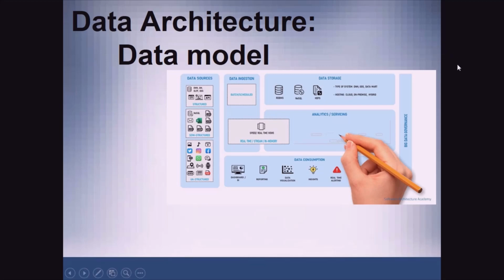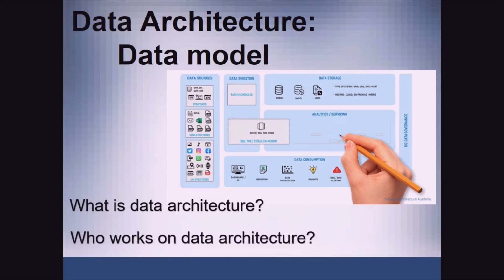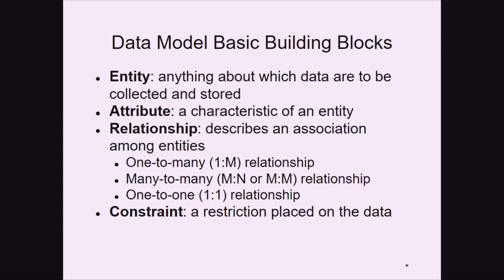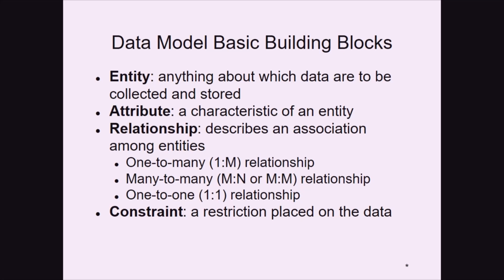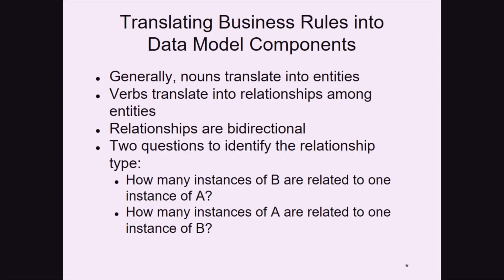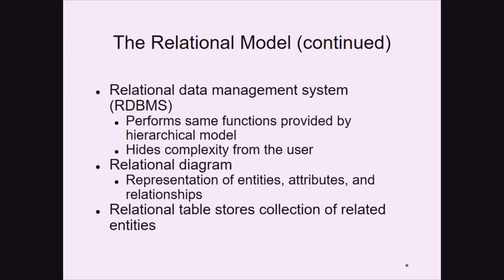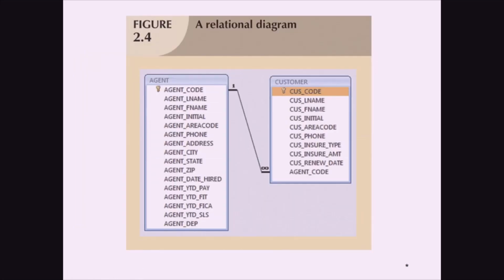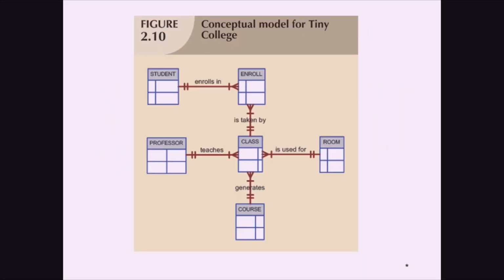Data Architecture: Data modeling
Data modeling